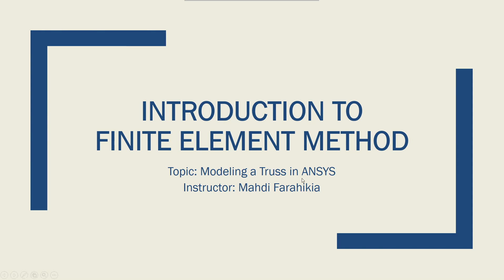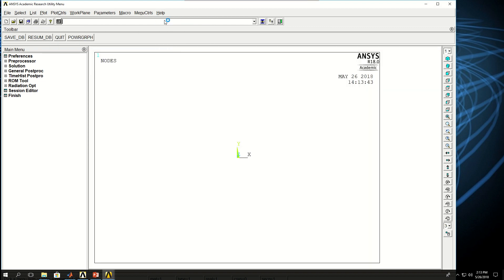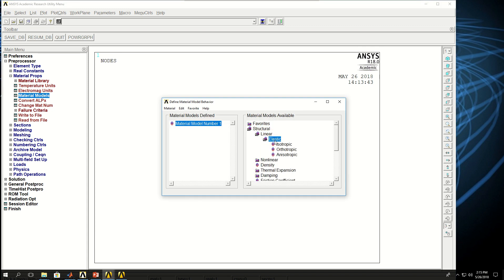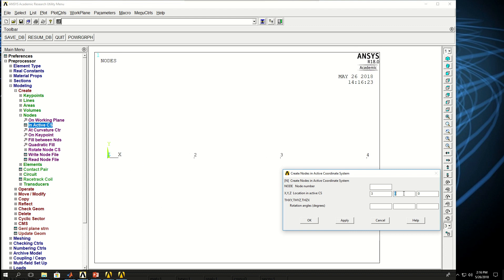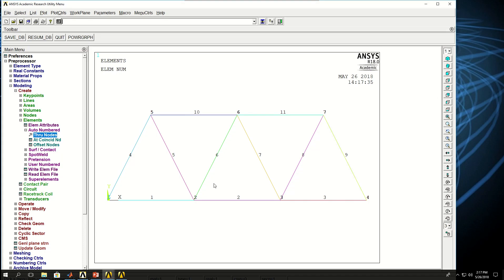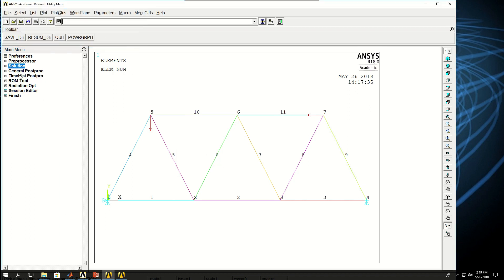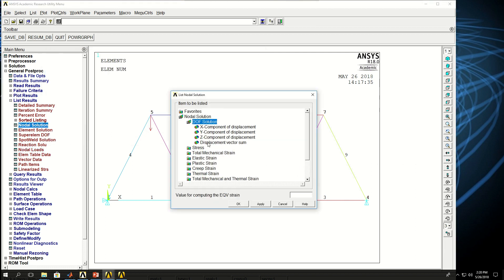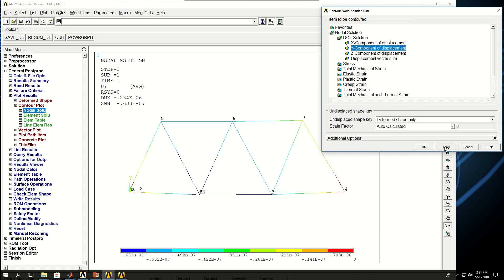Intro to FEM - Week02-A05 ANSYS APDL Truss 01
In this lecture, solving a truss using ANSYS APDL is explained.